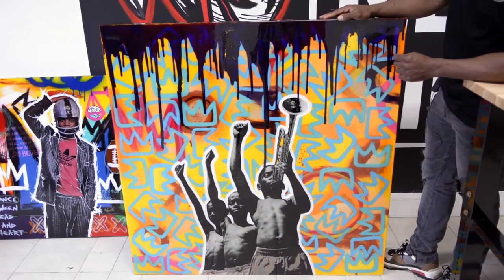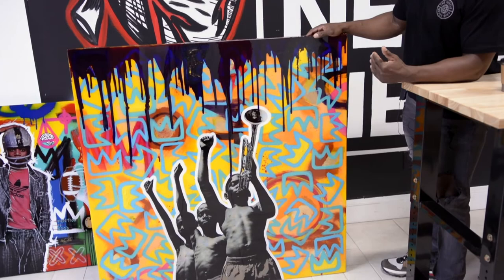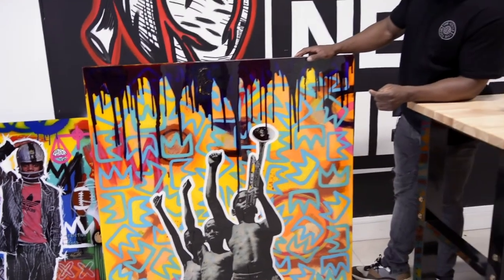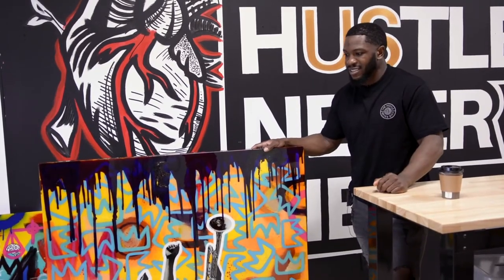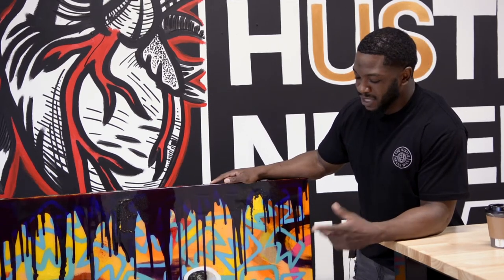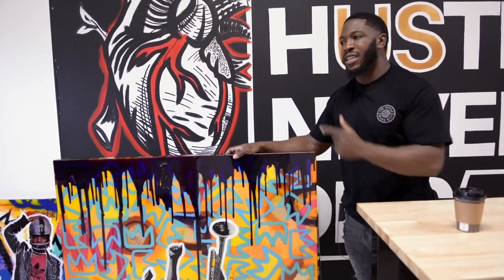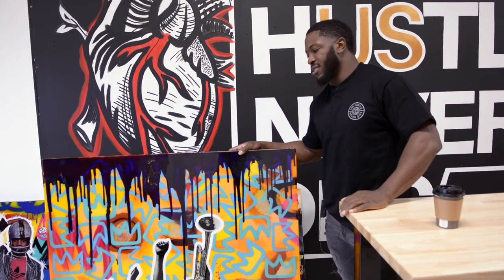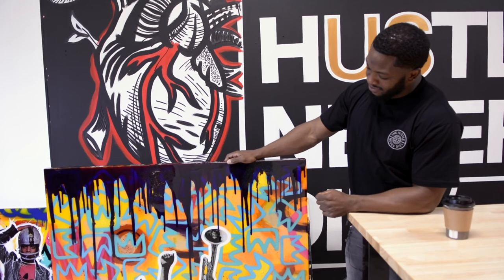Canvas Invaders Presents Wayne Moore - Building Kings and Queens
Visual Artist Wayne Moore shares with us the importance of creating images that serve to inspire his community. Wayne's work will always be a reminder that we are Kings & Queens and we can achieve great things!